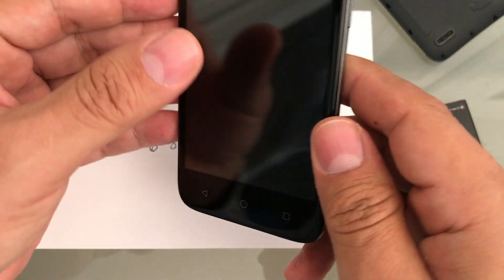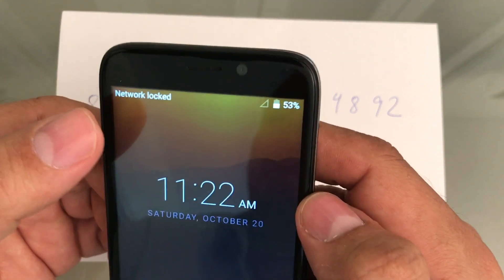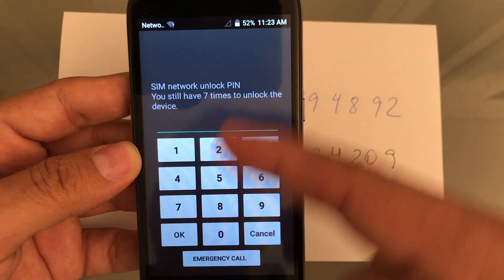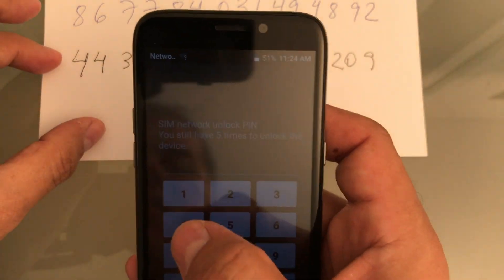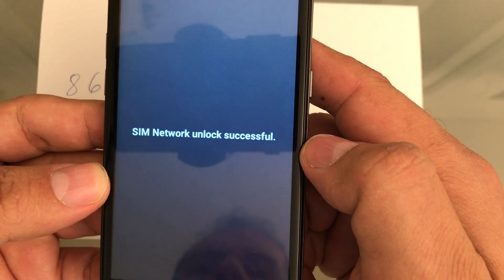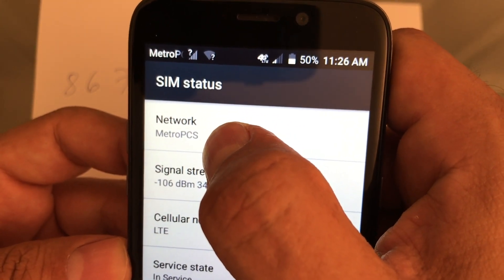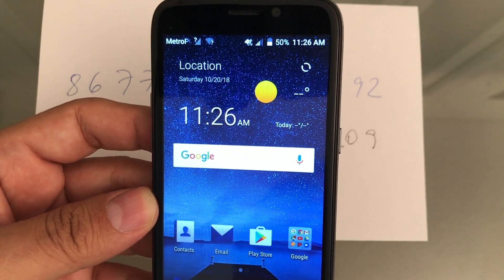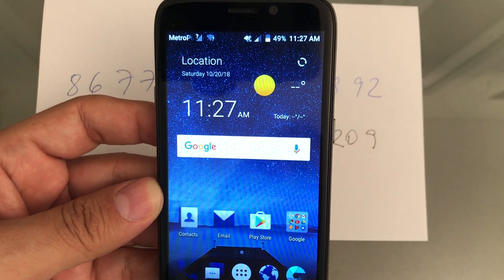ZTE MAVEN 3 - How to Reset the Unlock Counter